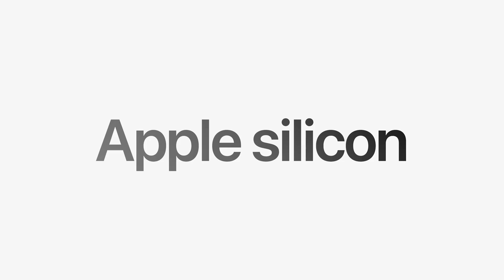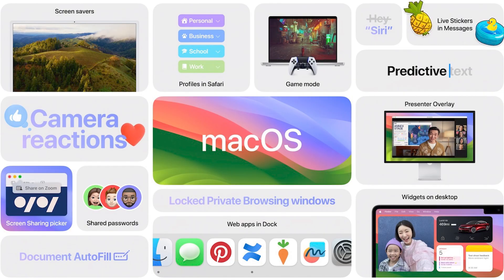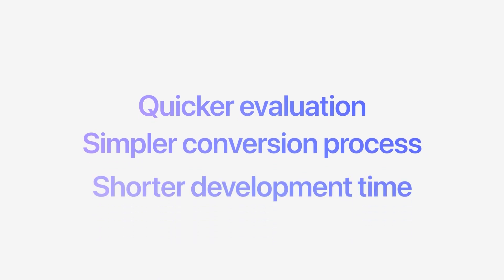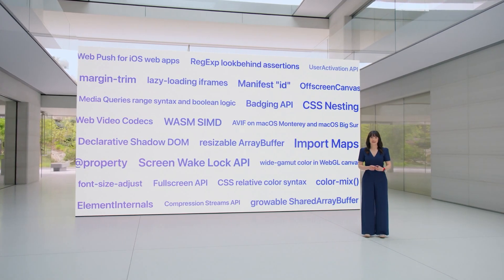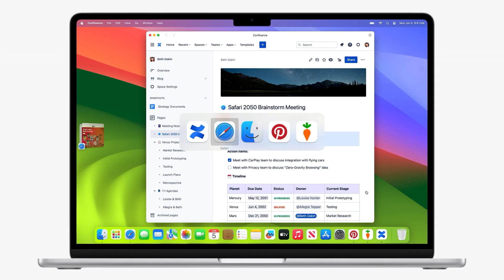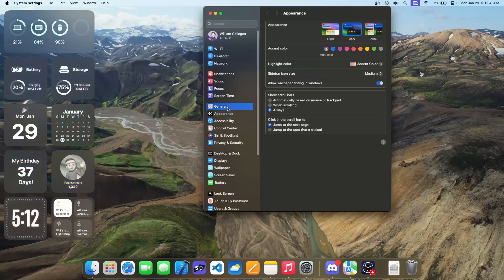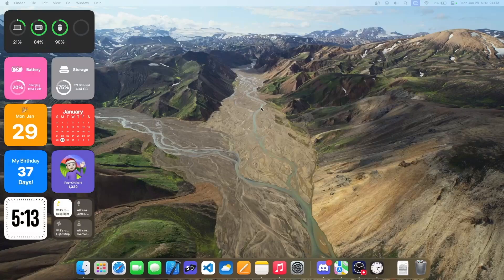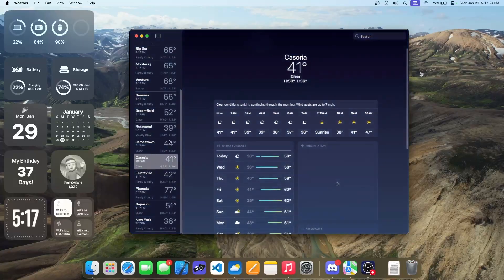macOS Sonoma 14: Release, Thoughts, and Review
macOS Sonoma is the twentieth and latest major release of macOS, Apple's operating system for Macintosh computers. The successor to macOS Ventura, it was announced at WWDC 2023 on June 5, 2023, and released on September 26, 2023.

Apple just recently released macOS 14 Sonoma and while it includes many new features, there are also a lot of new settings that have been added! So in this video, we're going to discuss 17 brand new settings included in macOS Sonoma that you should strongly consider changing, or just be aware that they exist. Enjoy!